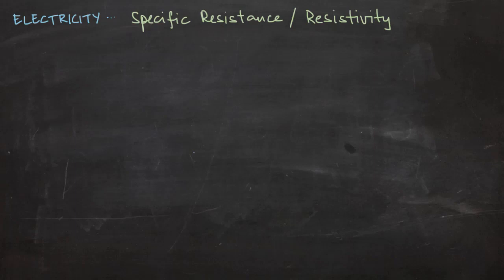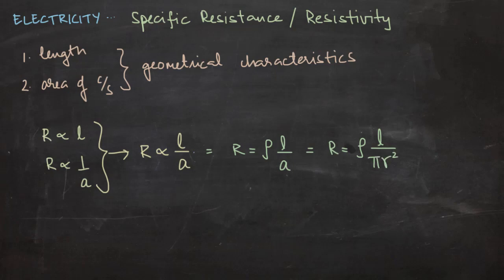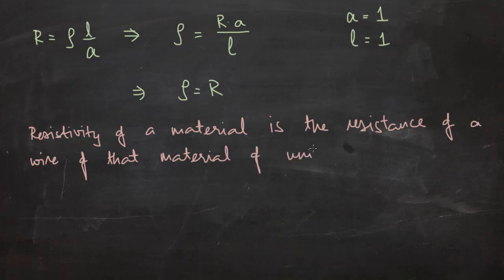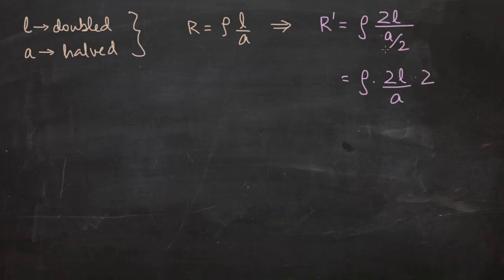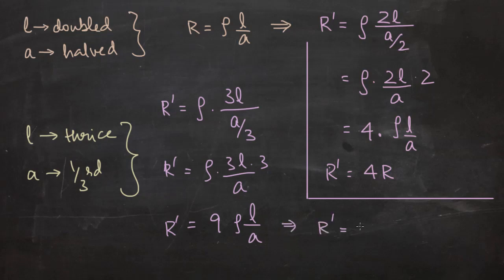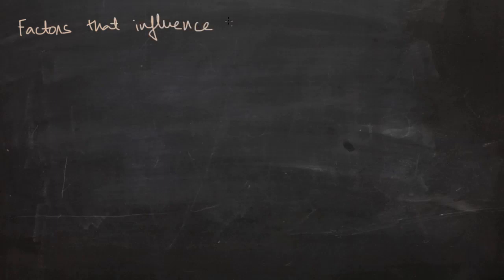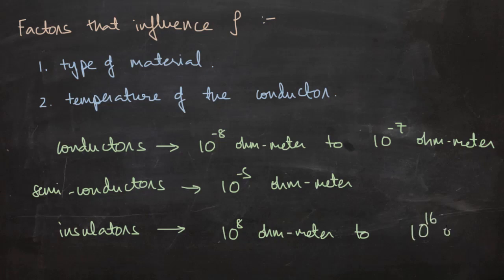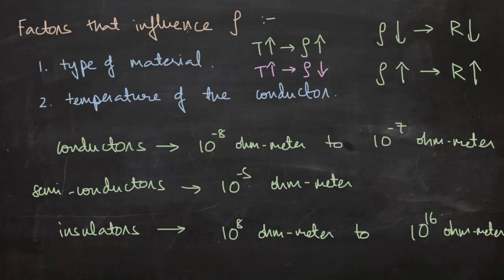Specific resistance or resistivity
In this video, we look at what is specific resistance/resistivity, how resistivity would be defined, the unit of resistivity and the factors that influence resistivity.